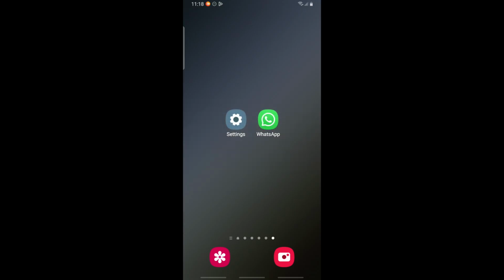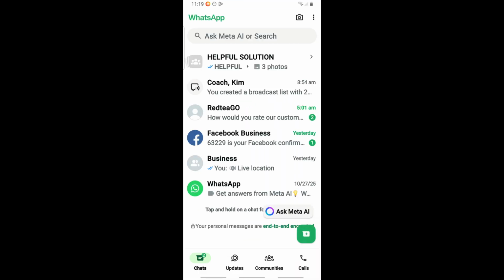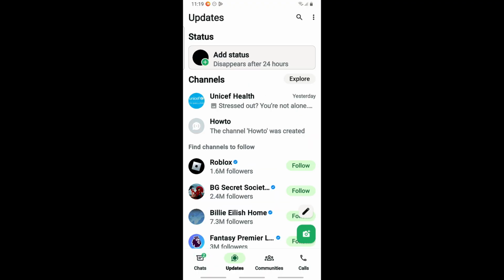How To Remove Channels From WhatsApp – Step-by-Step Tutorial!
In this tutorial, we'll show you exactly how to remove or unfollow channels on WhatsApp. If your updates feed is getting crowded or you just want to clean up the channels you follow, this simple guide will help you regain control of your WhatsApp experience.

🔹 What You'll Learn in This Video:

✅ How to open WhatsApp and access your updates feed
✅ Locate all the channels you are following
✅ Step-by-step process to remove or unfollow a channel
✅ Tips to confirm channel removal and clean up your updates

📌 Timestamps

⏱ 00:00 - Introduction
⏱ 00:06 - Open WhatsApp on your device
⏱ 00:08 - Access your updates and channels
⏱ 00:30 - How to select a channel to remove
⏱ 00:37 - Using the three dots menu
⏱ 00:46 - Tap "Unfollow" to remove a channel
⏱ 01:03 - Confirm channel removal
⏱ 01:09 - Final tips and wrap-up

Managing channels on WhatsApp is essential for keeping your updates organized and clutter-free. By following this tutorial, you'll learn a quick and easy way to remove channels, ensuring your app only shows the updates that matter most to you!